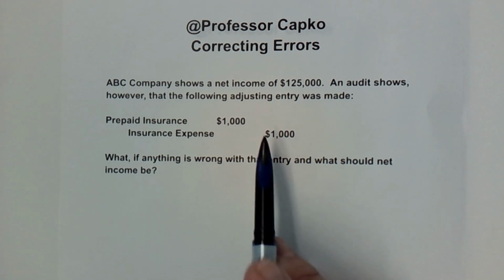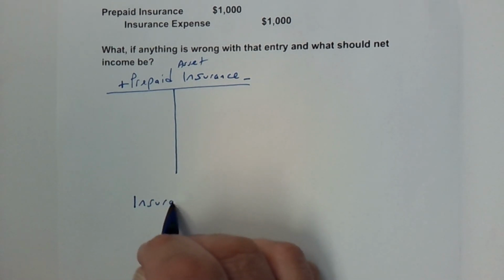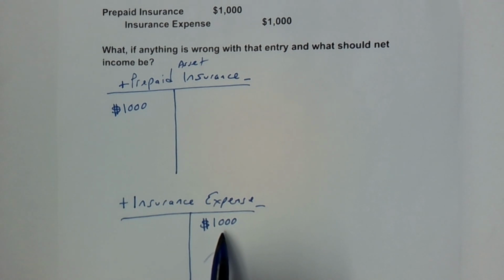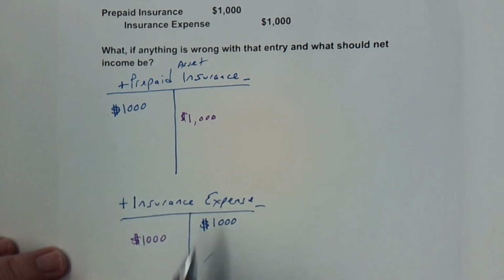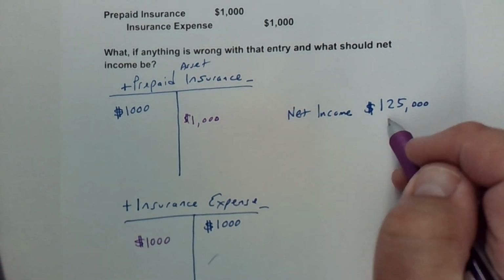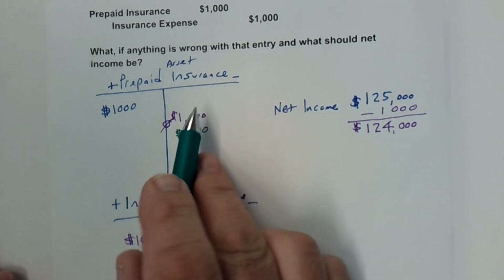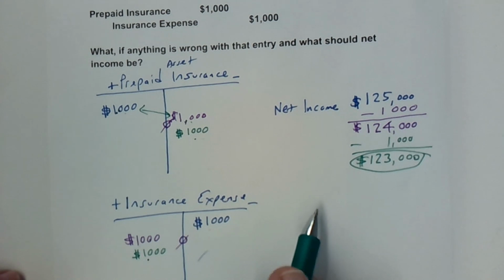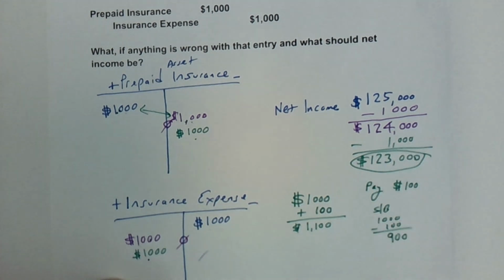How to Correct Adjusting Errors In Accounting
I show you how to identify and correct errors in Adjusting.  I also show you how to determine what impact they will have on the bottom line (Net Income).